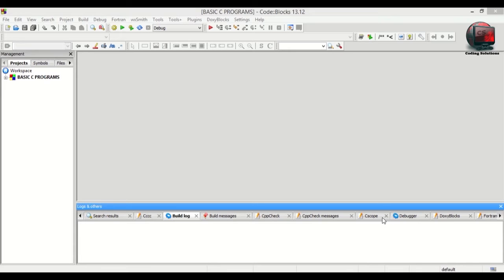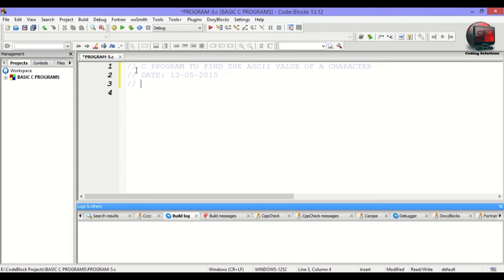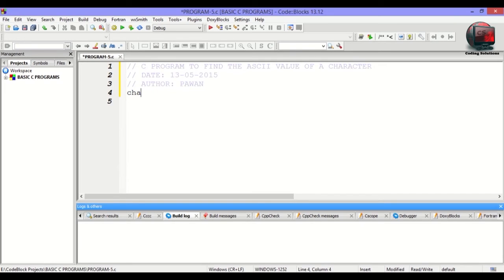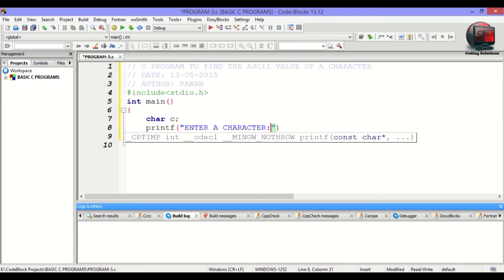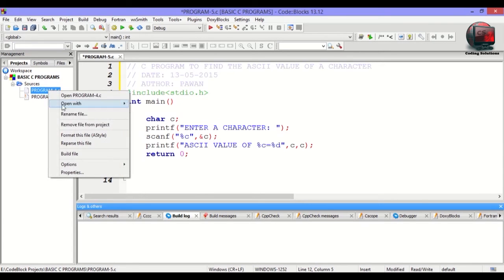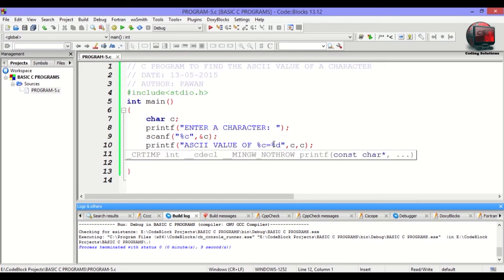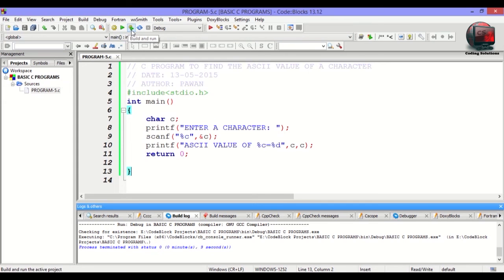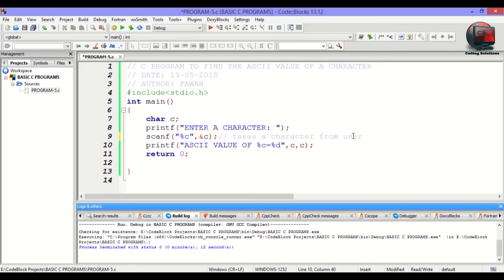5-C Program to Find ASCII Value of a Character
C Program to Find ASCII Value of a Character

Hello Dear VIEWERS here is another video from CodingSolutions

Current playlist with CodingSolution:

1. Basic C Programs(9 videos)

2. Decision and Loop (9 videos)

3. User Request Programs(2 Videos)

Special Video= Every Saturday!
User Discussions= Every Sunday!